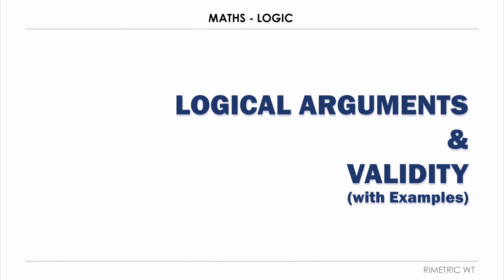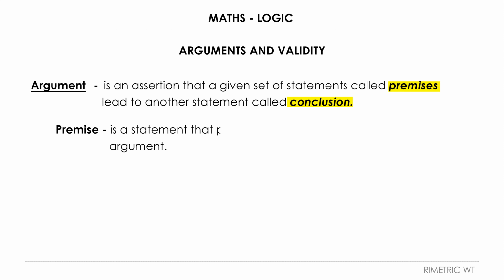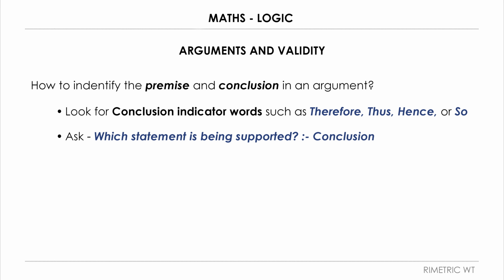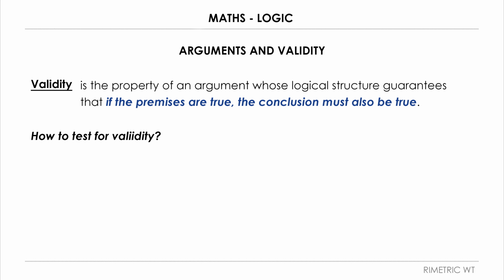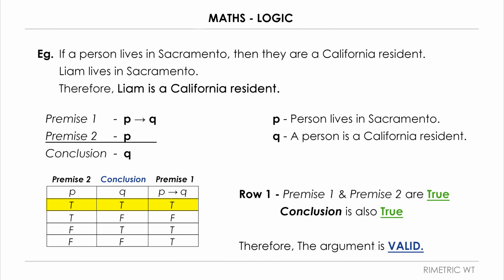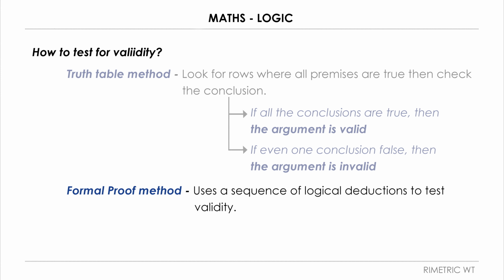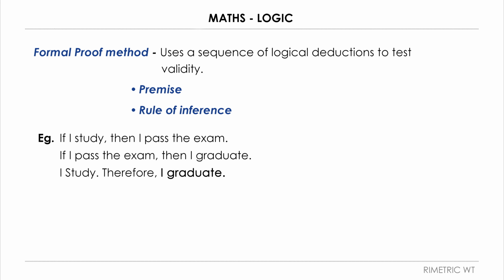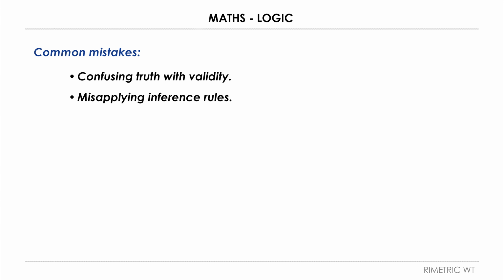Testing validity with truth tables and formal proofs | Math Logic | Rimetric Walkthrough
Is Your Argument Bulletproof? Testing Validity in Logic 🛡️📊

We use arguments every single day, but in mathematics and computer science, we need something more than persuasive words—we need conclusions that follow with absolute certainty. In this Rimetric Walkthrough, we are diving into the core of mathematical reasoning: Logical Arguments and Validity.

You'll discover why logic doesn't care if your facts are true in the real world, but cares deeply about the structure of your thinking. We will walk through two distinct paths to verify an argument: the brute-force Truth Table Method (and why it fails when things get complex) and the elegant Formal Proof Method. We’ll also cover the fundamental "legal moves" of logic—the Rules of Inference—so you can spot logical fallacies from a mile away!

📌 What You’ll Learn:
Truth vs. Validity: Why you can have a perfectly valid argument even if all your premises are completely false.
The Critical Row Test: How to use truth tables to hunt for the single "counter-example" row that can destroy an argument.
The Exponential Problem: Why adding variables makes truth tables split at a rate of 2^n, and why 5 variables require a brutal 32-row table.
Rules of Inference: Mastering your legal logic moves, including Modus Ponens, Modus Tollens, Hypothetical Syllogism, and Disjunctive Syllogism.
The Affirming the Consequent Trap: Why assuming p implies q and q proves p is a dangerous logical fallacy.

Timestamps:
0:00 Intro
1:08 What is an Argument?
2:05 How to identify premise and conclusion?
4:01 Validity of an Argument
4:32 Validity test - Truth table
7:05 Validity test - Formal proof
7:23 Rule of Inference
9:54 Common mistakes